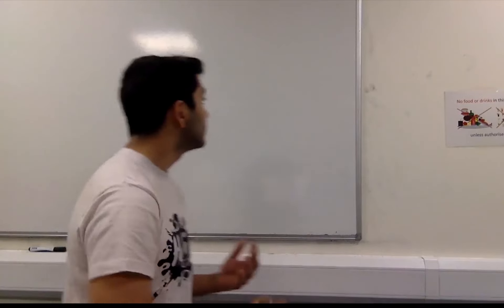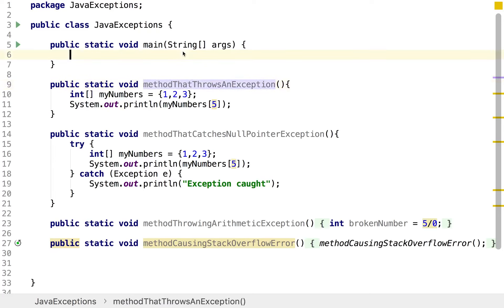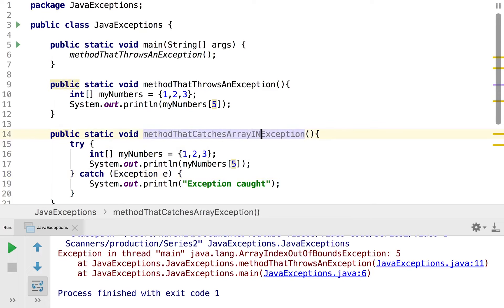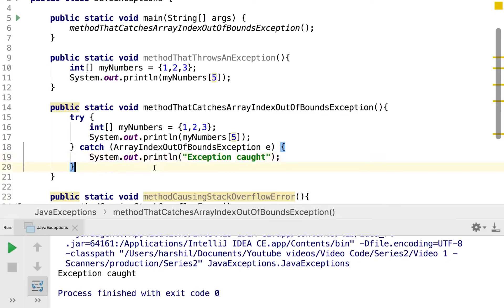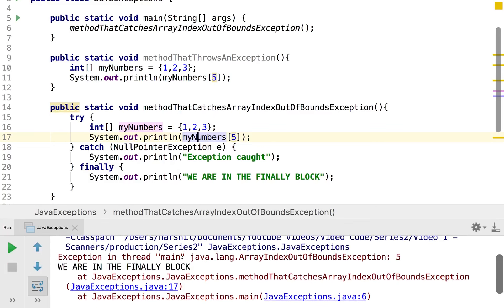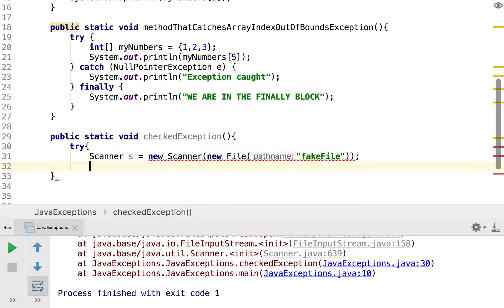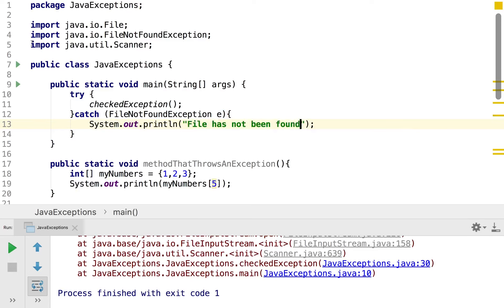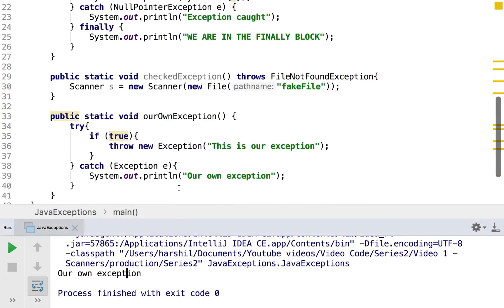2.2 Java Exceptions (and "try", "catch", "finally" blocks)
In this video we will be covering errors and exception in Java which will help you understand how to debug and fix errors in your code. On top of that we will be looking at how to use "try", "catch" and "finally" blocks to handle our checked and unchecked exceptions.

As an alternative we also focus on looking at adding exceptions to our method signatures and just how these fit into our Java programs. As per usual all of the code is available via the Harshil's How To Git repository linked below: